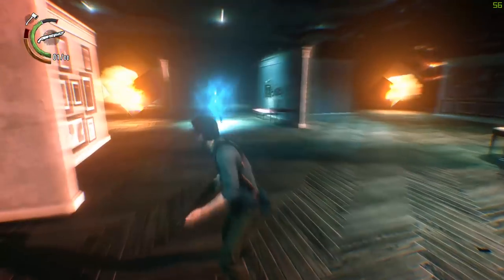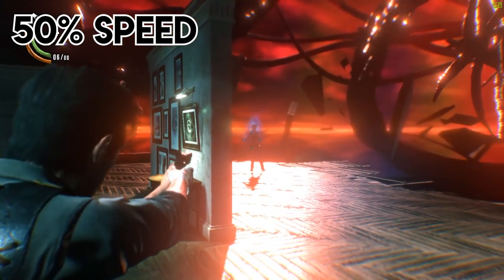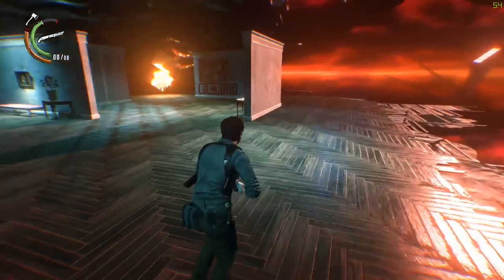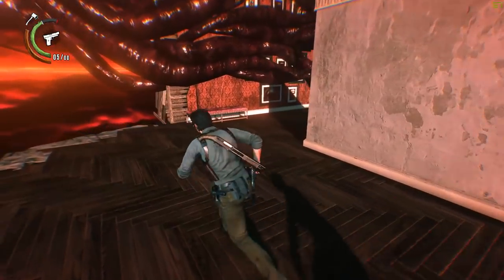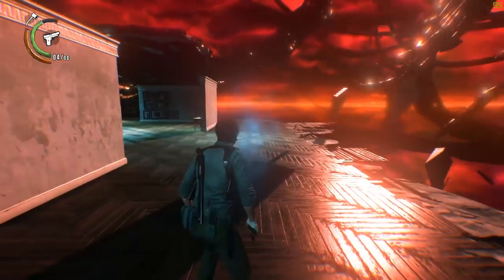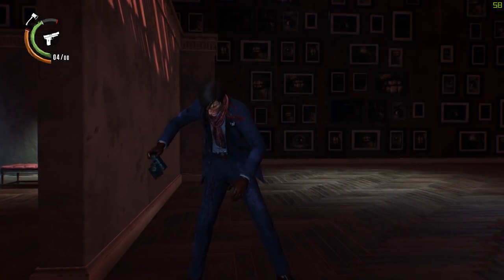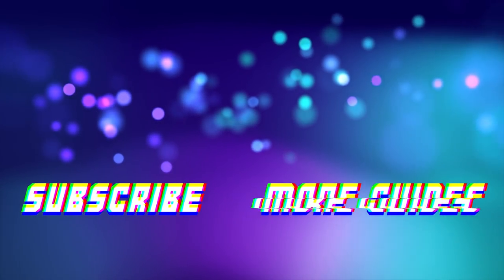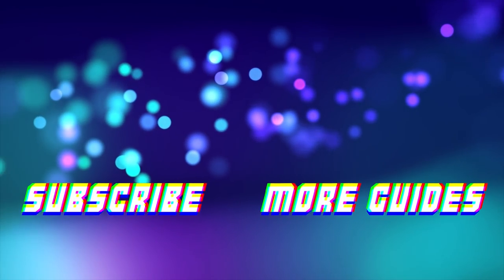The Evil Within 2 : How to Beat Stefano Boss on Nightmare Difficulty (Second Boss Fight)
Defeating the artist Stefano, the camera-wielding second boss, on Nightmare Difficulty Mode in The Evil Within 2.